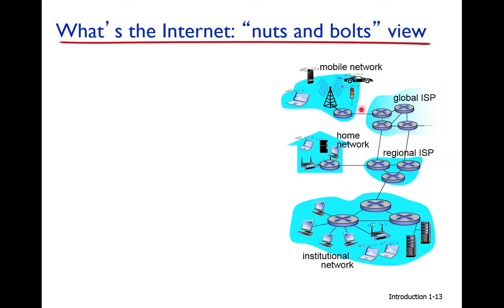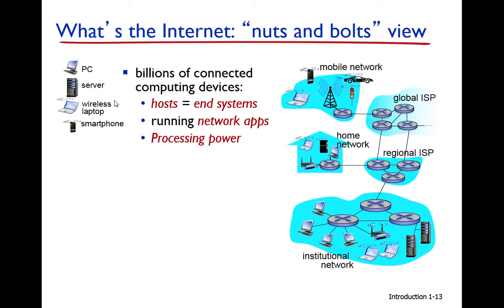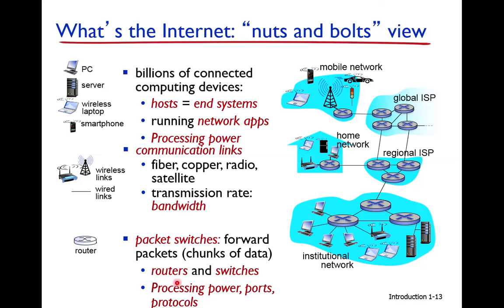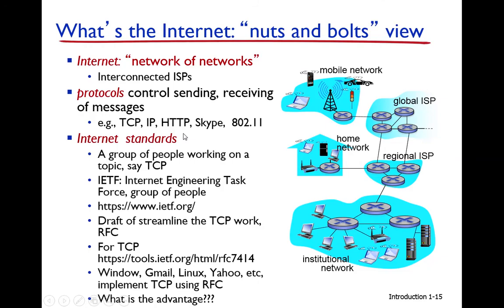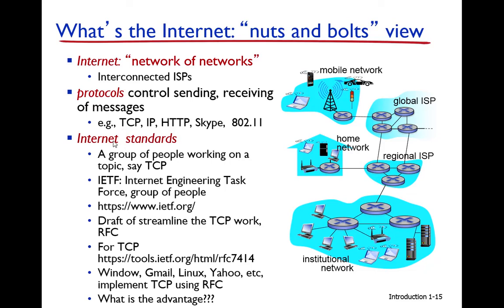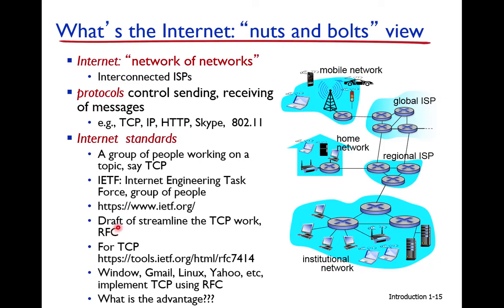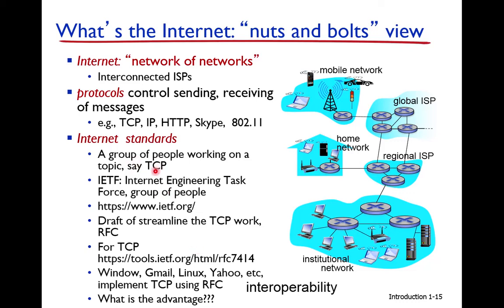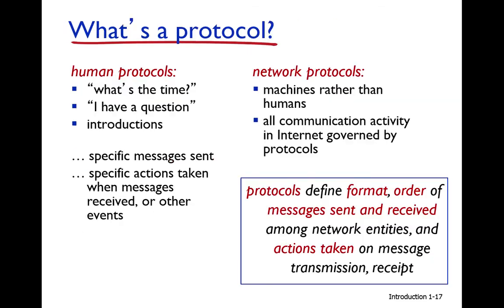Chapter1 lecture1 2, what is internet, nuts-and-bolt view, service view, what is RFC, IETF,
computer networking top down approach, chapter 1, what is internet, nuts-and-bolt view, service view,  what is RFC, IETF, network edge; hosts, access network